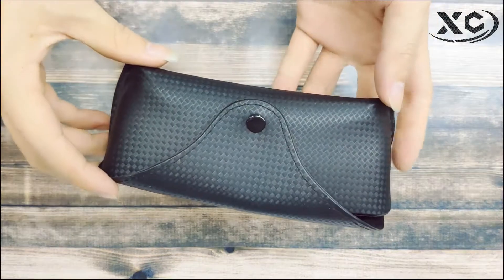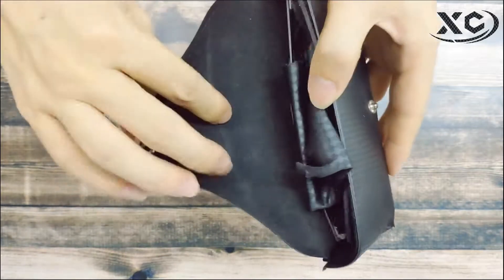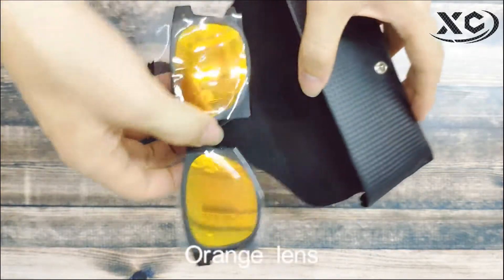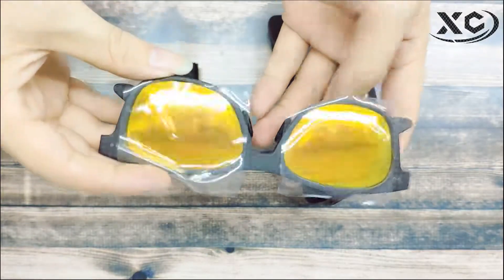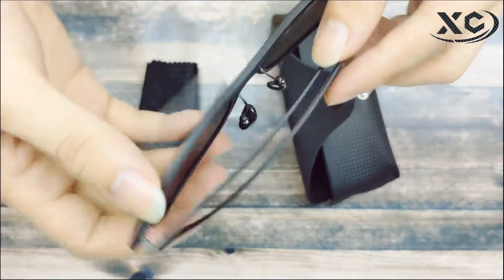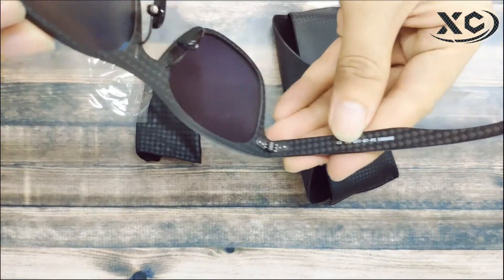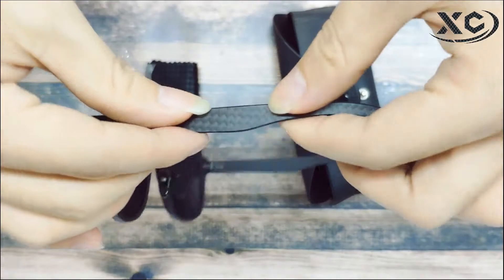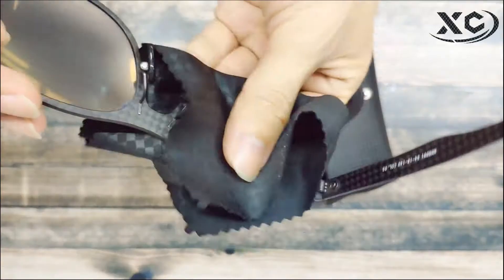carbon sunglasses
Specification:
Frame Color Black
Lens Color Gold, Green, Blue, Gray, Orange
Logo Laser
Material 100% real carbon fiber with polarized lenses
Size 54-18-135 mm,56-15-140 mm,or Customized